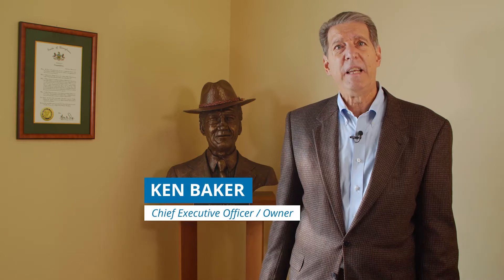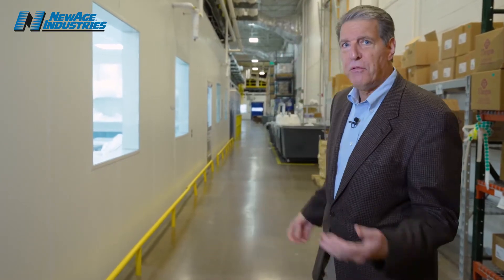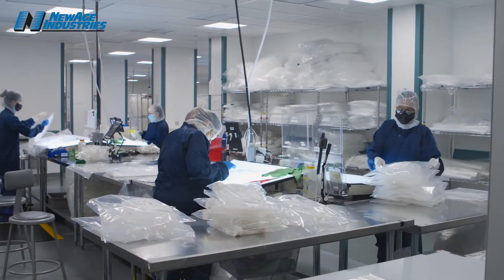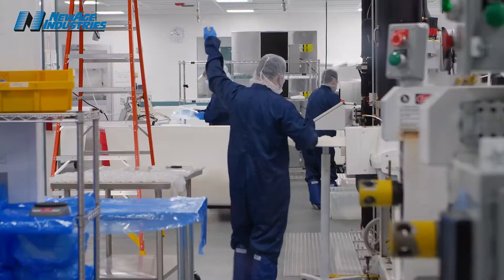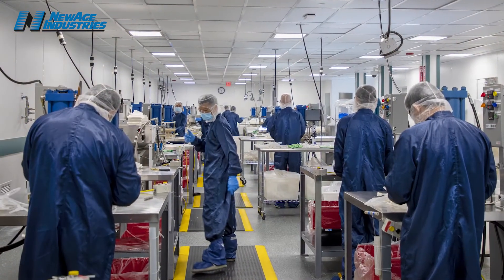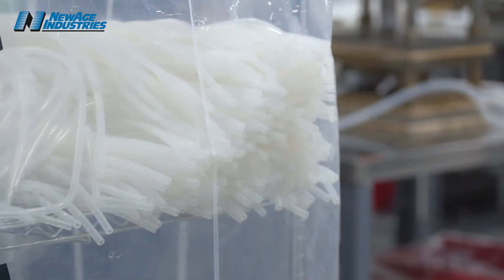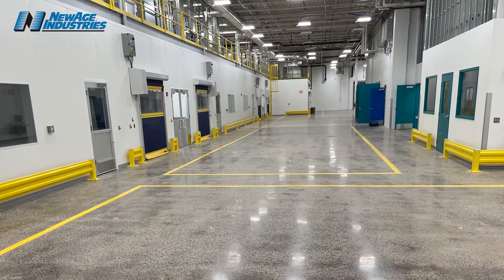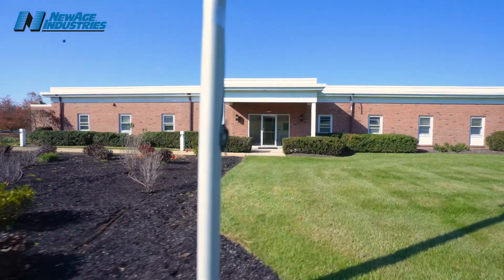NewAge® AdvantaPure® Manufacturing Expansion - November 2021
This video describes how NewAge® Industries/AdvantaPure® has been expanding its cleanroom manufacturing capacity in both its headquarters in Southampton, PA and its new manufacturing facility in Warrington, PA. The addition of these new space allows for increased production of high purity silicone and TPE tubing, hose and assemblies for the biopharma and pharmaceutical industries.